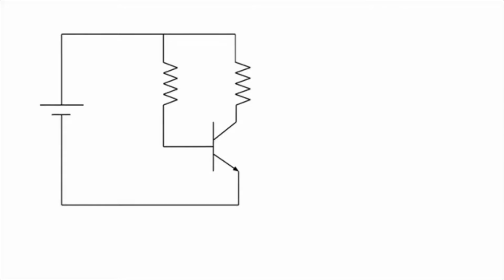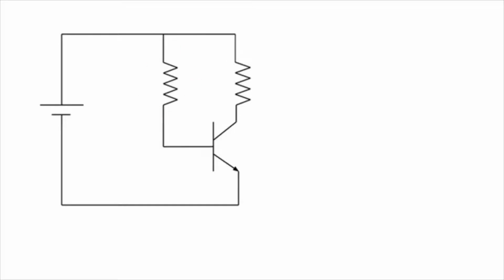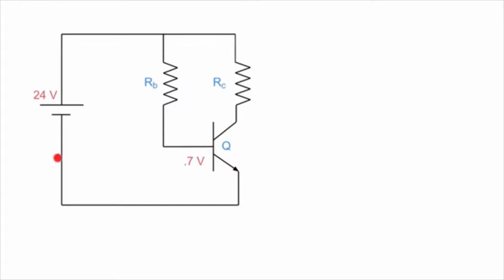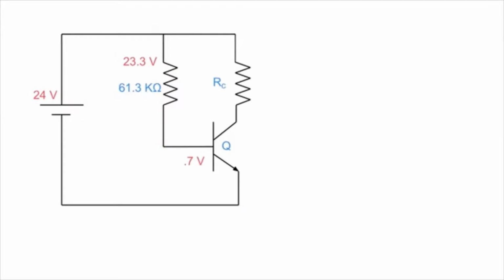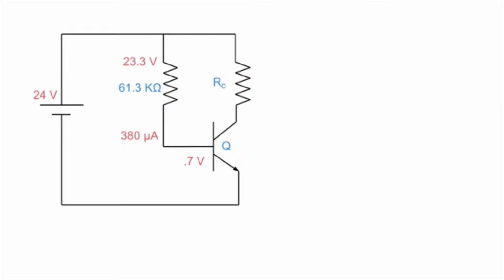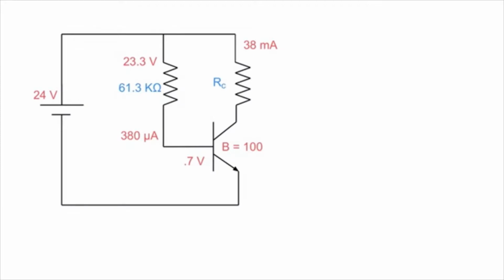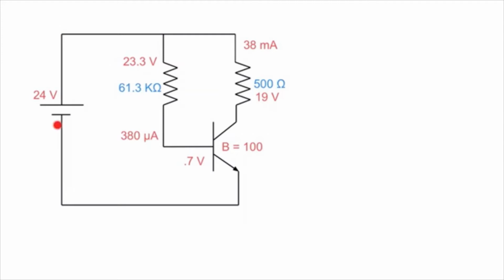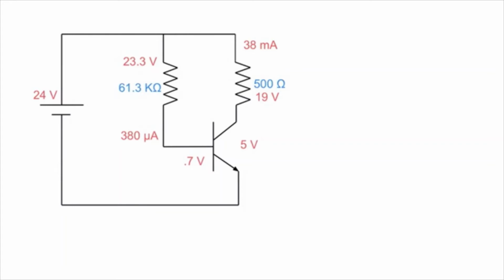Transistors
Learn more about transistors in less than 10 minutes.